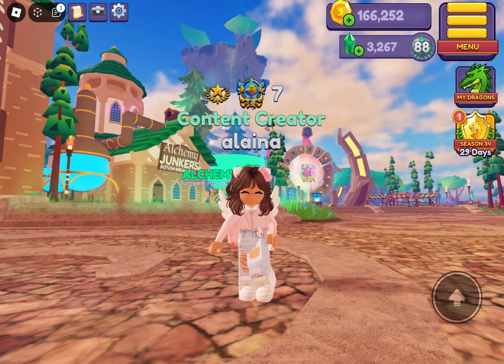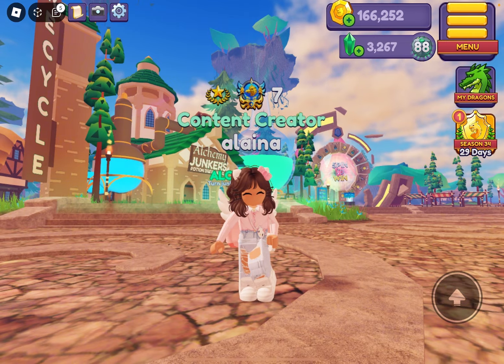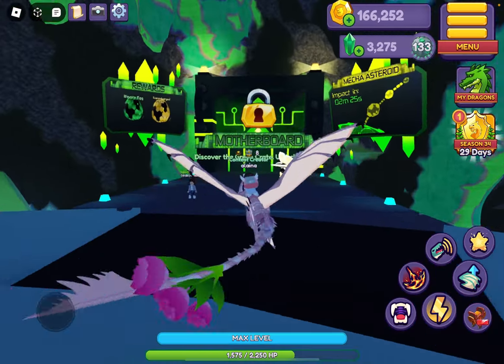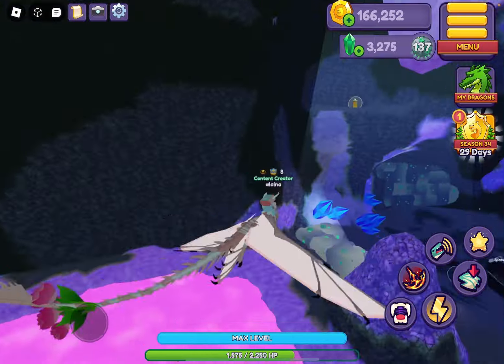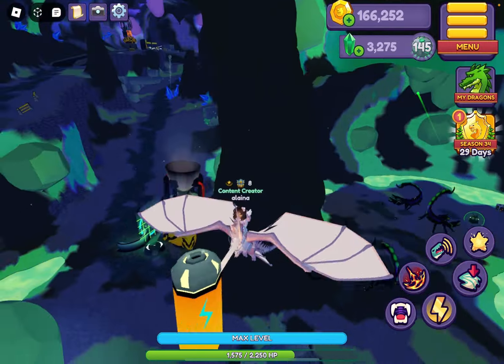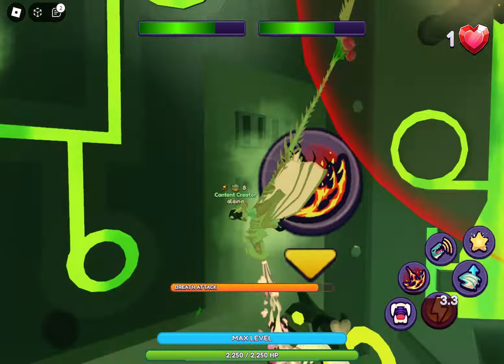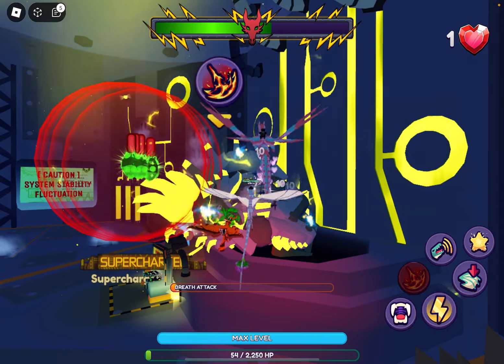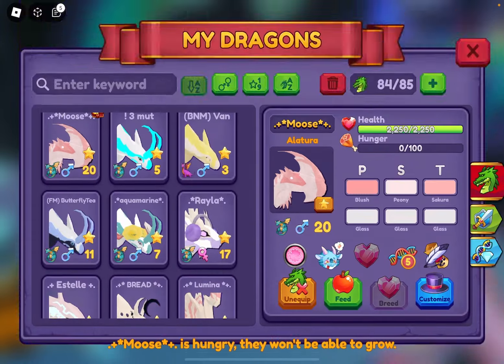How To Get Supercharged Eggs *FAST!* (Dragon Adventures, Roblox!)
Hey my angels! It’s alaina here! I love making content about Dragon Adventures! I love pastel colors and i’m so excited o share my content to the Dragon Advnetures community! Remember to do what you love and follow your dreams! 💗